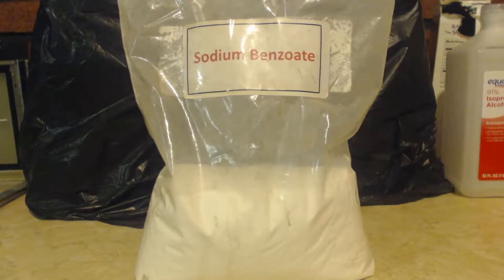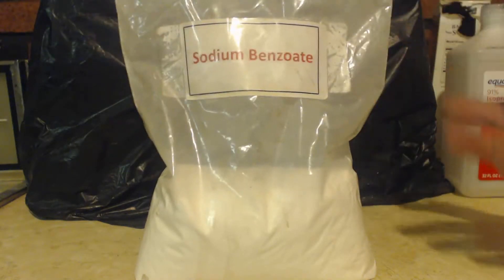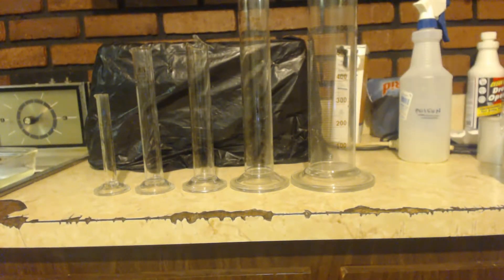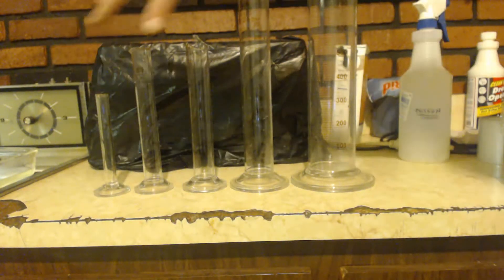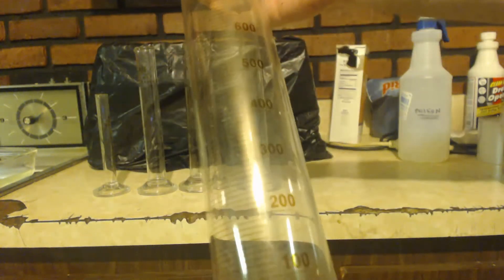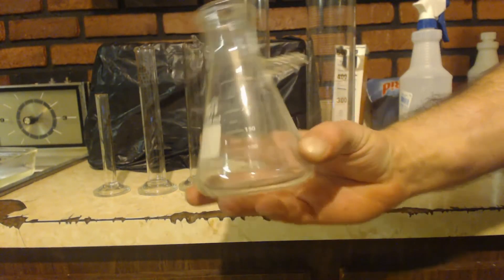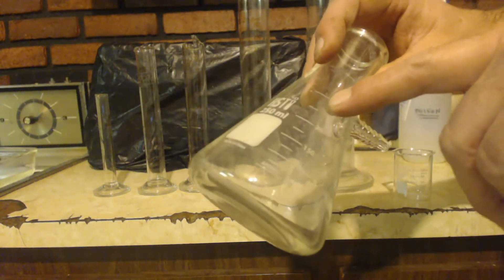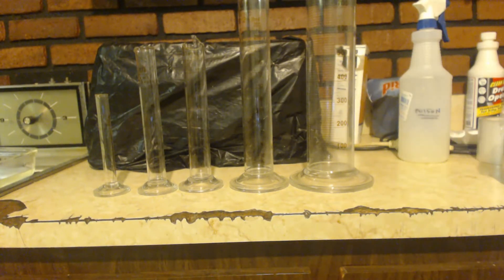HOW TO GET SODIUM BENZOATE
HOW TO GET SODIUM BENZOATE. A SODIUM SALT OF BENZOIC ACID (BENZENE RING WITH A CARBOXY GROUP ON IT). A GREAT PRECURSOR TO BENZENE